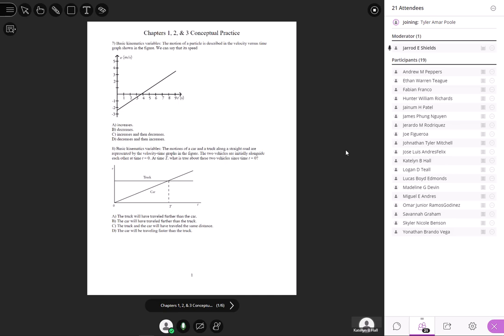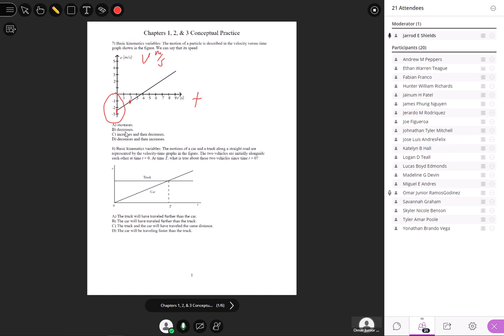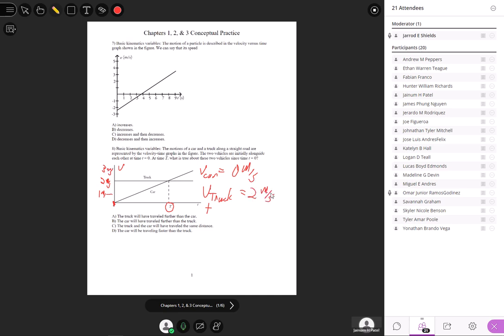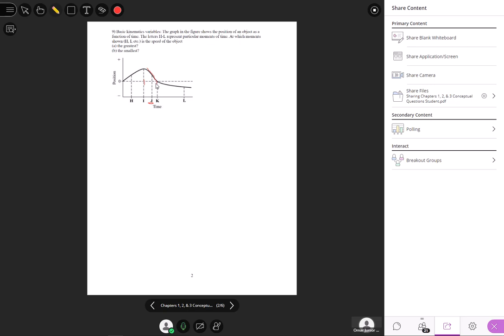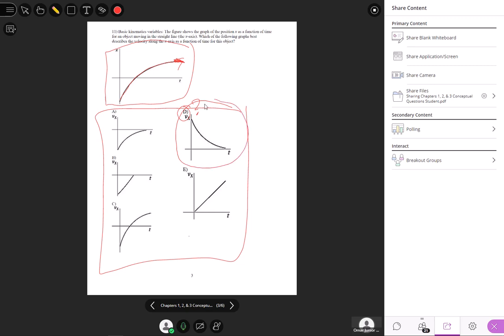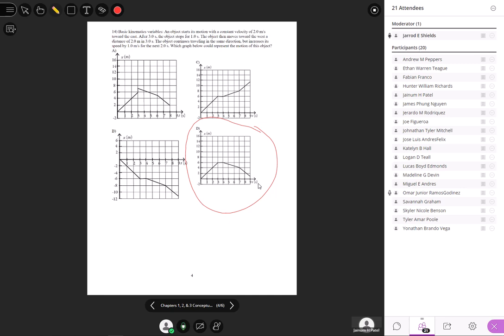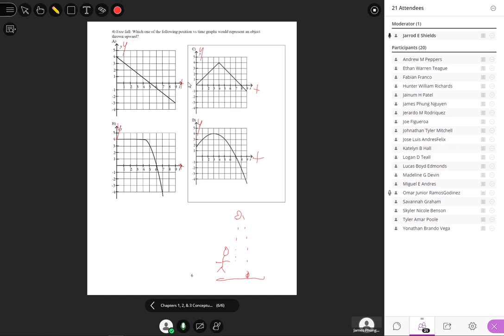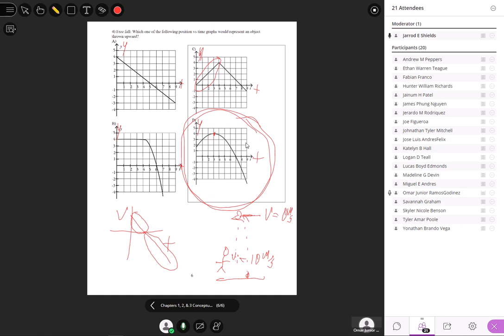Chapters 1 2 3 Conceptual Practice